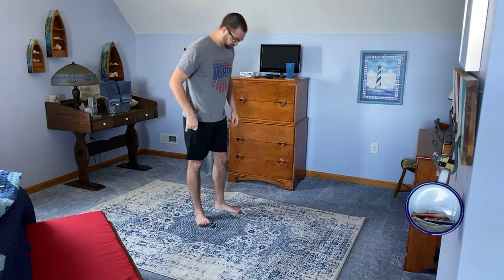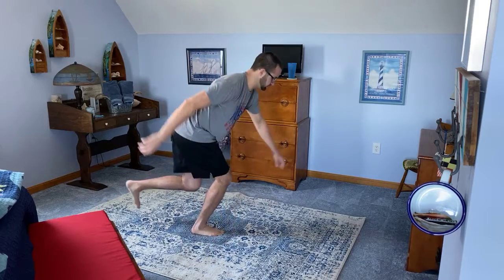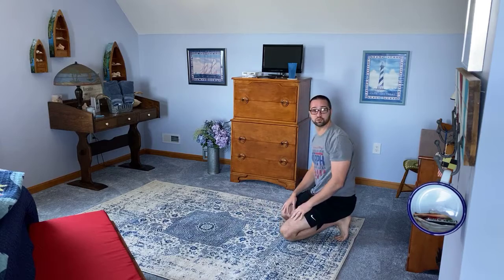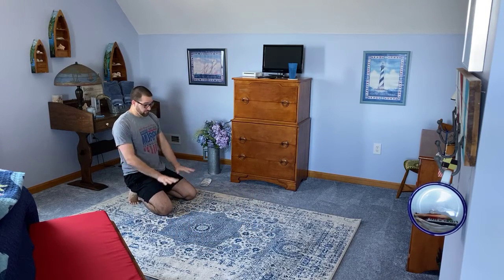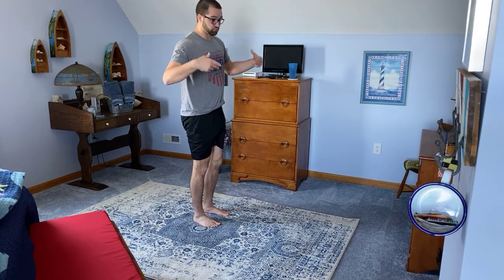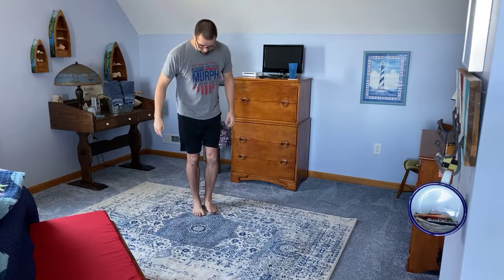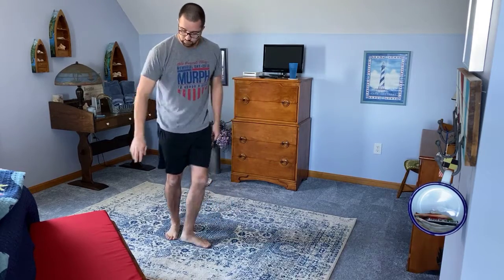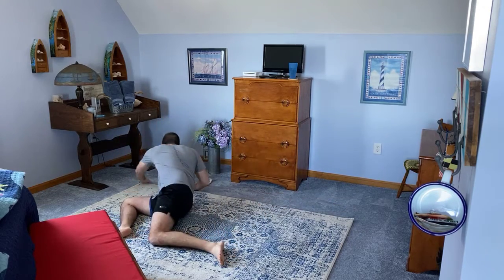4/6/2020 - Free Athlete At-Home Workout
At-Home Athlete Workout
4/6/2020

Warm Up:
Heel to Toe Calf Raises x 20 reps
360 SL Hops x 1 each direction/side
Hip Raises x 30 reps
Tiger Stretches x 5/side
Push Ups x 10 reps
Split Squat Jumps x 12 reps

Strength:

A1. SL Heel Slides x 10 side
A2. Plank Tricep Extension x 8 reps
A3. In-Outs x 20 reps
x 4 sets

B1. SL Drop to VJ x 8 side
B2. Lateral Raises Hold/raise x 10/side x 3 sets
x 4 sets

C1: Narrow BW Squat x 8 reps (5 sec negative)
C2: Mountain Climbers x 30 reps
C3. 90/90 stretch with reach x 5/side
x 3 sets